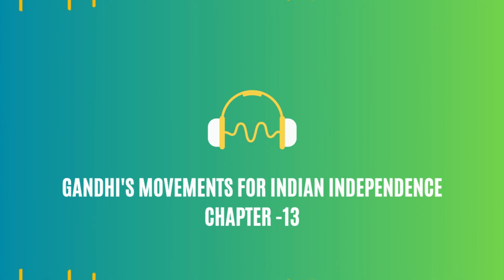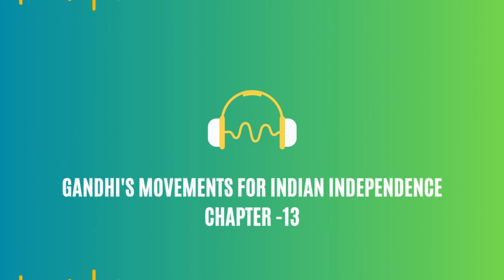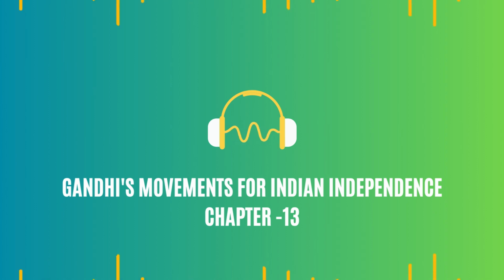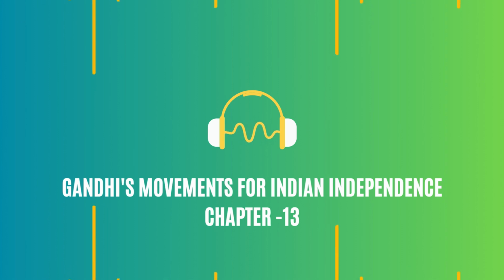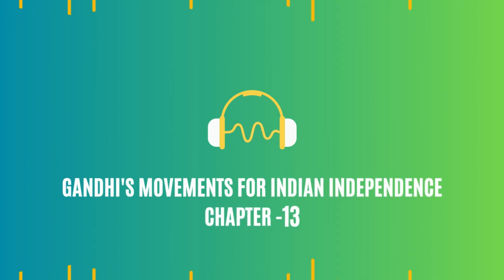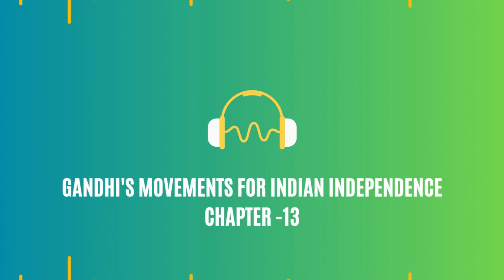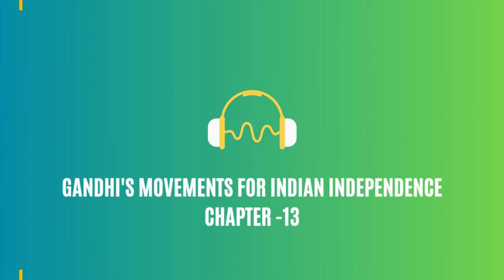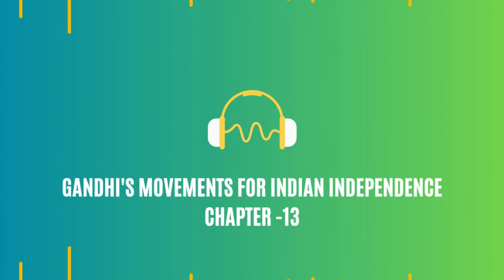Gandhi's Movements for Indian Independence Chapter 13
Welcome to our exclusive YouTube playlist on Modern Indian History, tailored to meet the needs of UPSC GS1 aspirants, State PSC candidates, and anyone preparing for competitive government exams. This playlist is also perfect for history enthusiasts eager to explore the evolution of modern India.

Dive into a detailed exploration of India’s journey from the advent of Europeans, the British colonial era, the freedom struggle, and the emergence of an independent India. Each video presents a simplified yet comprehensive analysis of critical events, key figures, and transformative movements that shaped modern India.

🔑 Key Features:
✅ Covers the complete GS1 Modern Indian History syllabus for UPSC.
✅ Exam-focused approach for State PSC and govt exams.
✅ Insightful explanations with timelines, flowcharts, and revision tips.
✅ Focus on major topics like the Revolt of 1857, Indian National Movement, Gandhian Era, and post-independence challenges.
✅ Ideal for general public knowledge and history enthusiasts.

🎯 What you'll learn:

The impact of British colonization on India's socio-economic and political fabric.
Milestones in the freedom struggle, including key movements and leaders.
Relevance of modern history in shaping India's present and future.
Start your journey toward mastering Modern Indian History with our easy-to-follow videos and boost your preparation for exams like UPSC, State PSC, SSC, Railways, and more.

This audio podcast chronicles Mahatma Gandhi's pivotal role in India's independence movement. It details key events, from his arrival in India in 1915 and the subsequent launch of several Satyagraha movements (like Champaran, Ahmedabad Mill Strike, and Kheda), showcasing his strategies of non-violent civil disobedience. The source highlights the escalating scale of these movements, culminating in the Non-Cooperation Movement, Civil Disobedience Movement (Salt Satyagraha), and the final, decisive Quit India Movement. Each movement is described, including its goals, methods, participants, and outcomes, illustrating Gandhi's evolving tactics and the growing mobilization of the Indian masses against British rule. Ultimately, the text emphasizes Gandhi's impact on shaping Indian nationalism and his enduring legacy in the fight for independence.